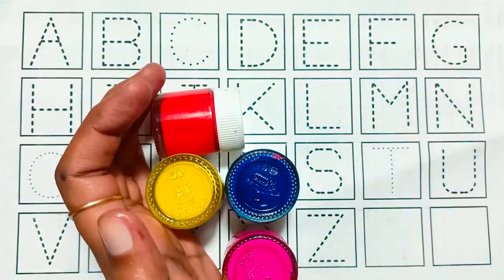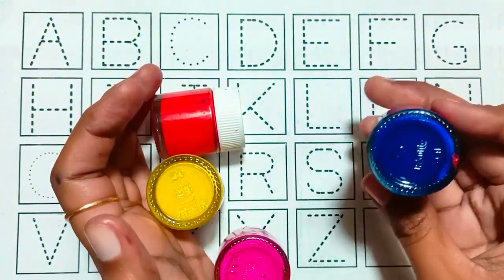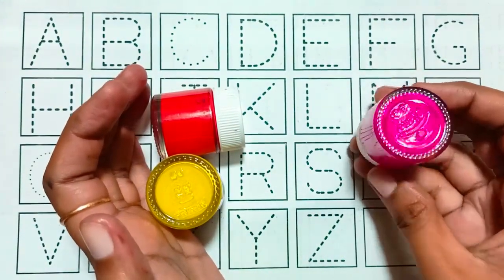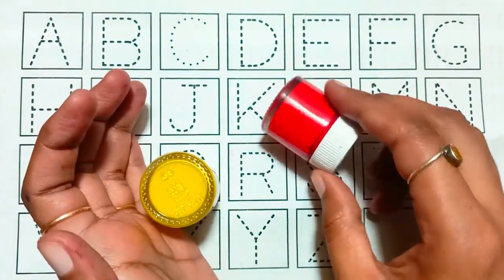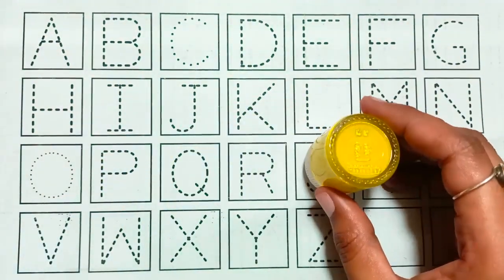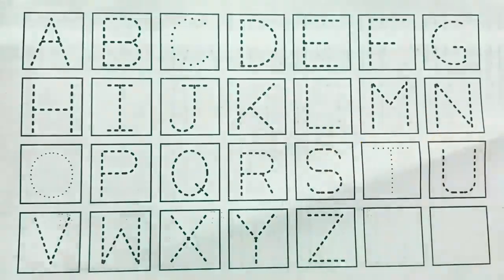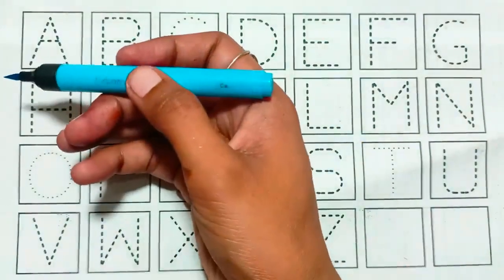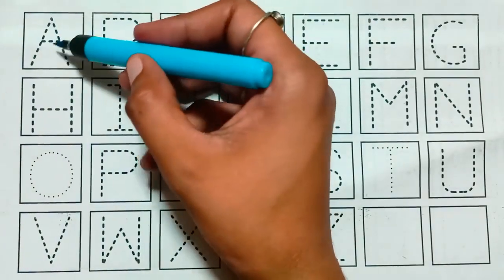ABCD a to z alphabets,a for apple 🍎,A se anar aa se aam,Nursery rhymes,phonics song,Ka se kabutar